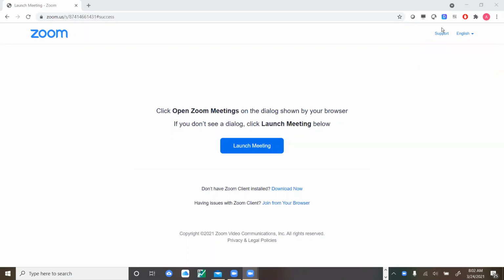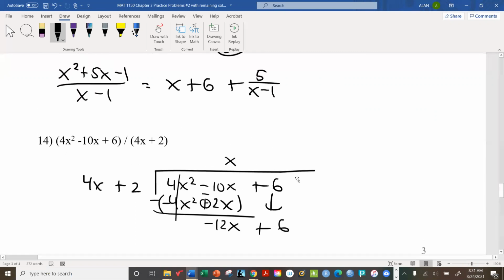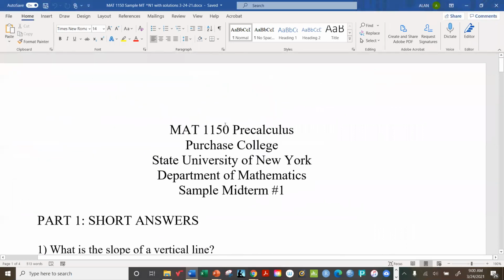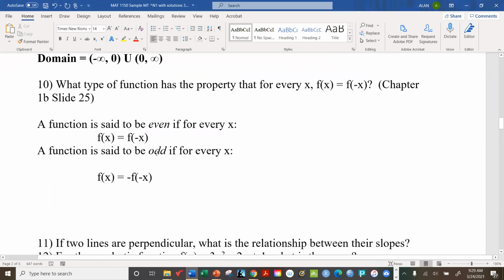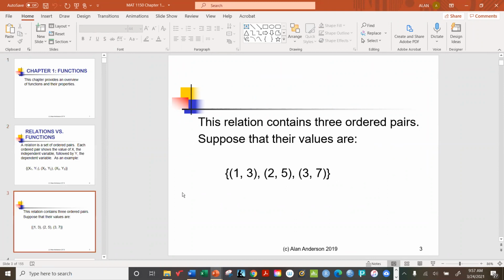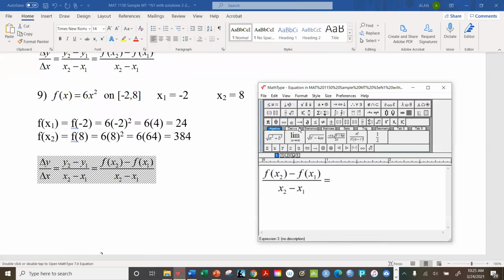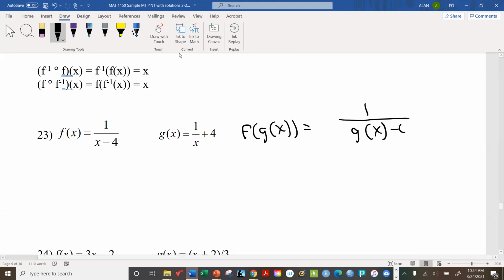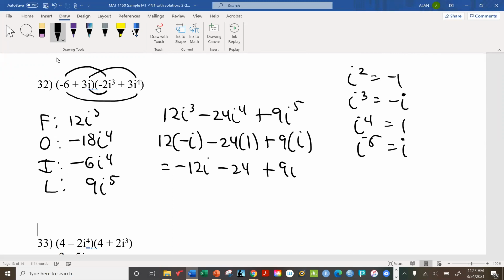MAT 1150 3 24 21